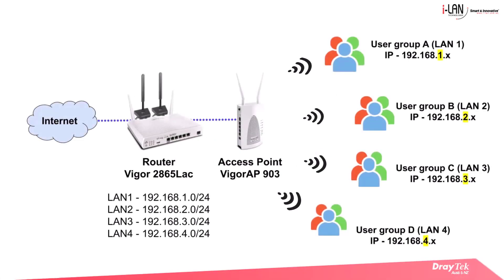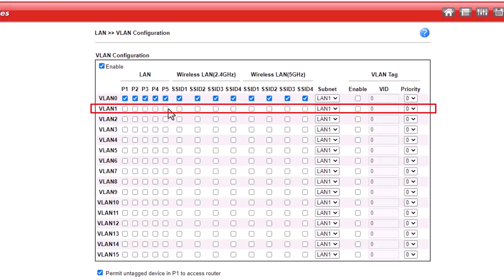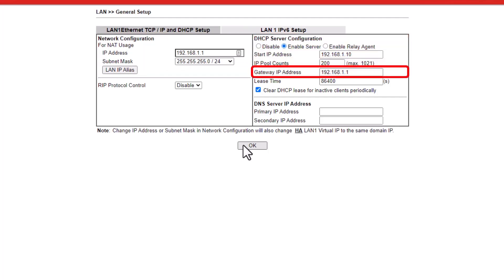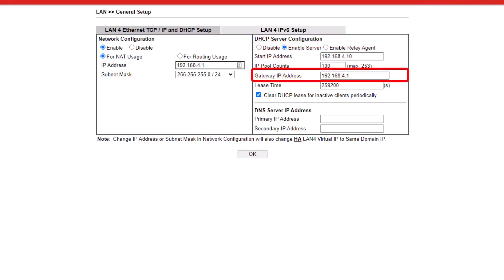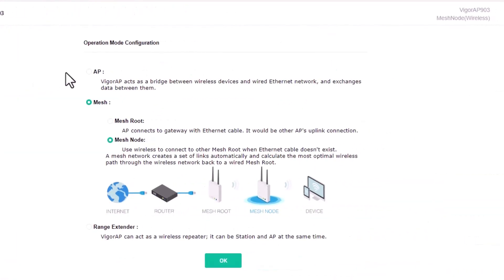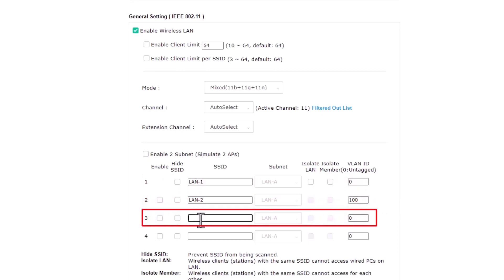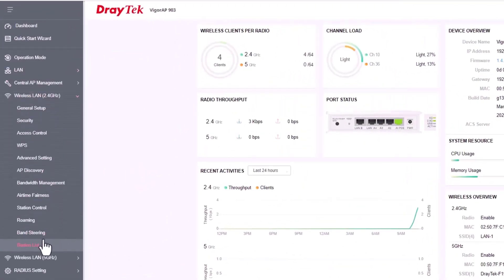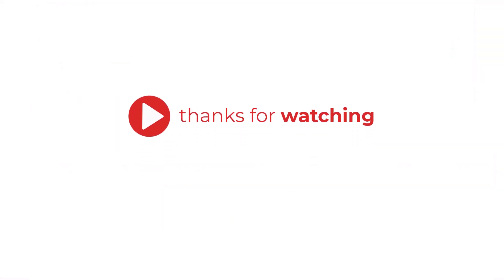Configuring Multiple SSIDs and IP subnets on DrayTek Vigor Access Points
In this video we will demonstrate how to configure multiple IP subnets and VLANs in the Vigor2865Lac. We will then use the same VLANs in the vigorAP903 by setting up an 802.1q VLAN trunk between the two devices.

Chapters:
00:00 Intro
00:31 Logging into the Vigor2865Lac and configuring VLANs
01:47 Configuring LAN Subnets
03:28 Connecting a laptop to the AP
04:16 Configuring VLANs in the AP903
06:16 Connecting 2865LAC to AP903
07:35 Outro